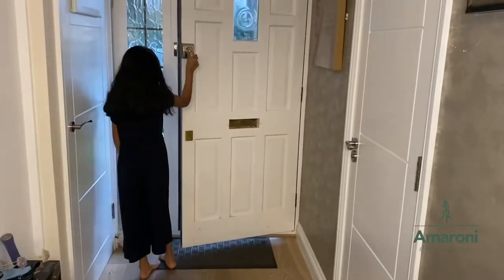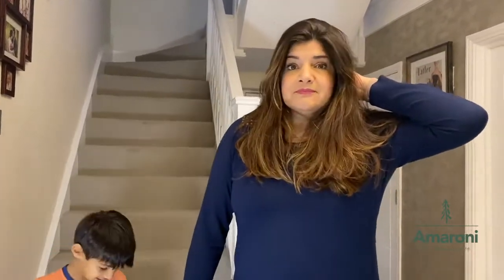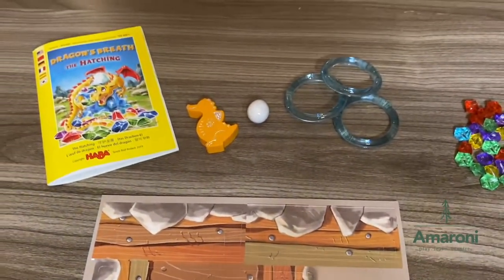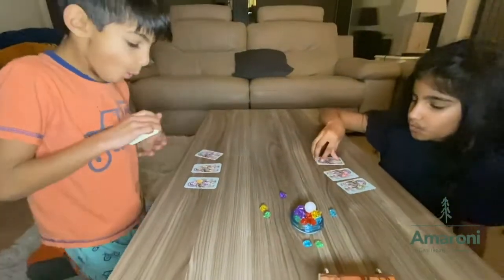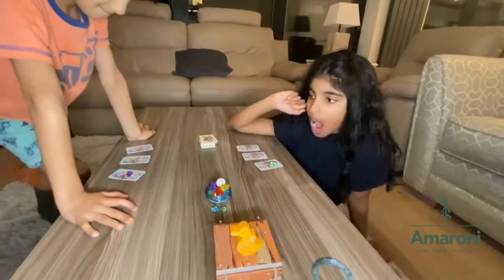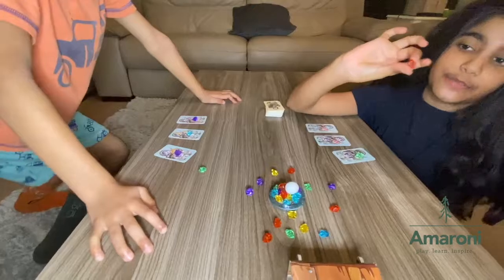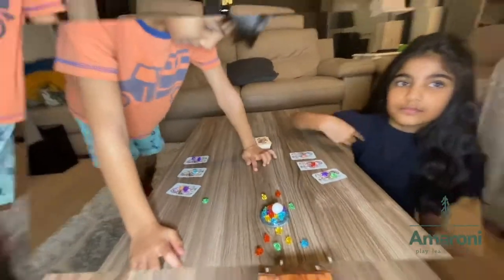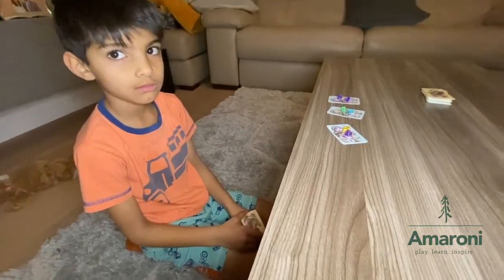HABA Dragons Breath -The Hatching review - A sparkling collection game!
Find out how our little experts have rated this fun HABA children's game: Dragon's breath - The Hatching!
The dragon family has a new baby on the way. But what‘s that?
The nest, complete with dragon egg, is suddenly covered in a thick
layer of ice. Dragon Mom carefully defrosts the nest, making sure
that the dragon egg doesn’t fall as she does. But she can’t stop
sparkling stones from falling out! The dragon children quickly
snatch them up and use them to decorate their amulets. Which
dragon child will complete the most amulets with the right sparkling stones?